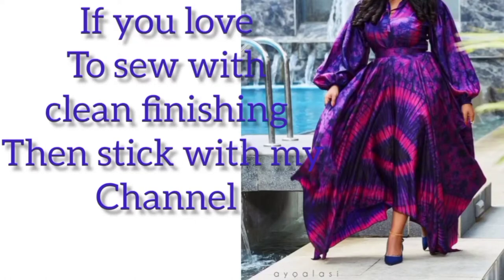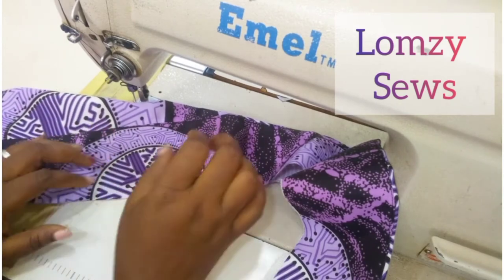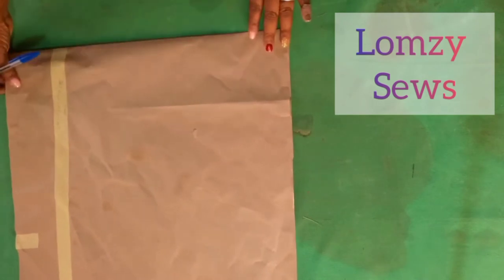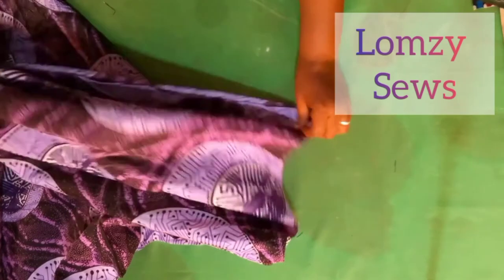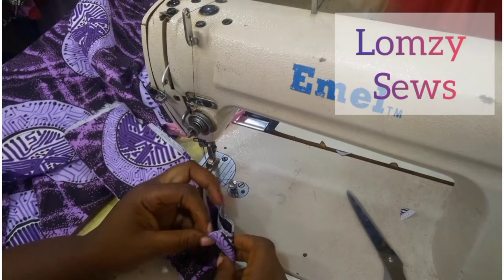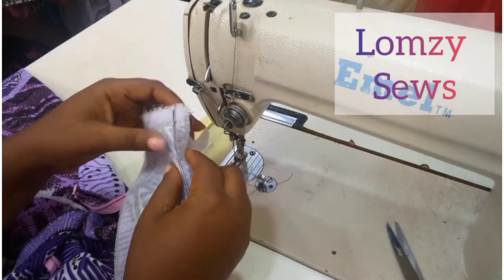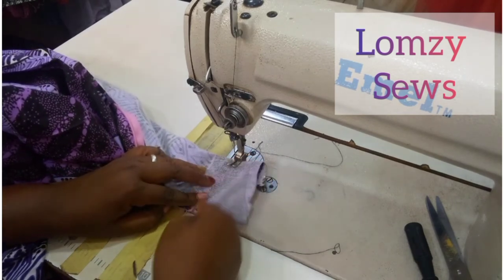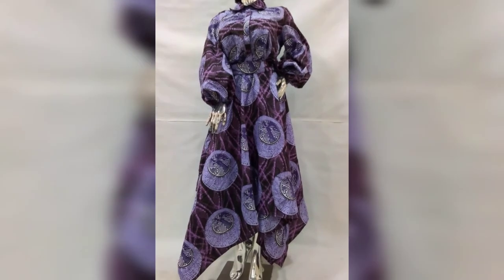how to cut a full circle skirt | How to cut and sew a circle Handkerchief Skirt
this sewing tutorial is how to make handkerchief circle Skirt

other sewing tutorials I made

How to Sew Pant trouser with Side POCKET | how to Sew pockets on pants | SIDE POCKET Tutorial

How to take Proper Measurement for Pant trousers for perfect fit | How to take bodyrise measurement

Diy 2 Piece High WAIST Palazzo Pant Trouser & Crop Top | Circle Palazzo Pants Cutting and Stitching

gathered cape crop top design

cowl neck bubu gown styles

How to cut and sew OFF SHOULDER Princess dart Bustier V Neckline | how to cut princess dart bustier PT 1

How to cut and sew OFF SHOULDER Princess dart Bustier V Neckline | how to cut princess dart bustier PT2

how to cut and sew trendy bubu gown styles with lapel and notched collar cutting and stitching

different ways to remove a label from